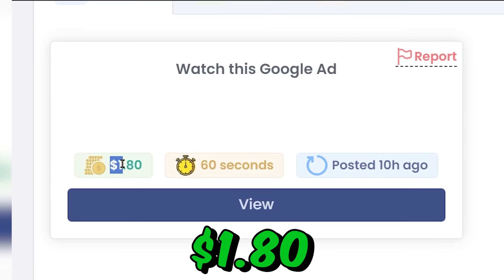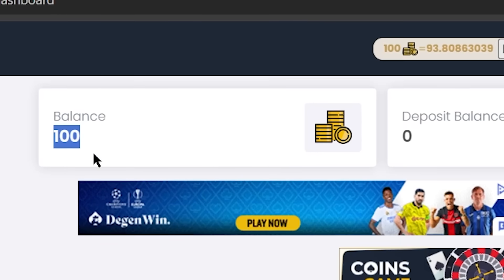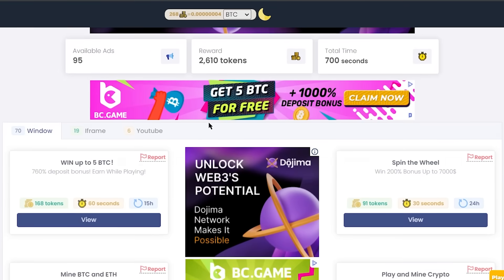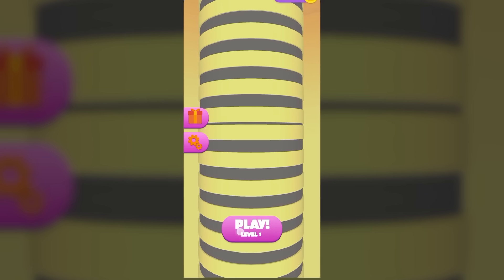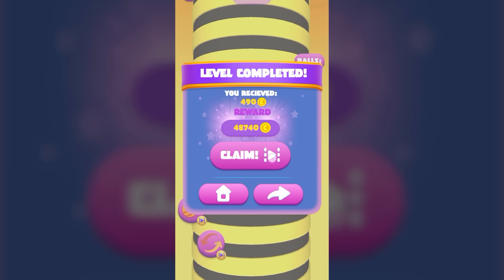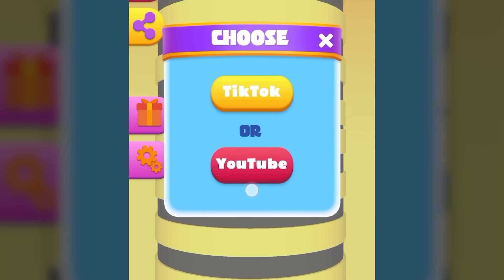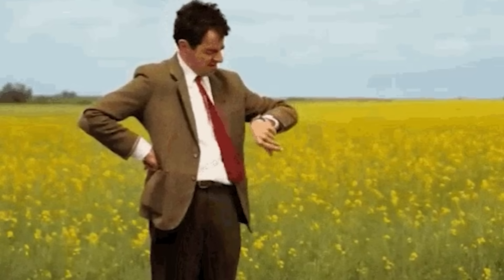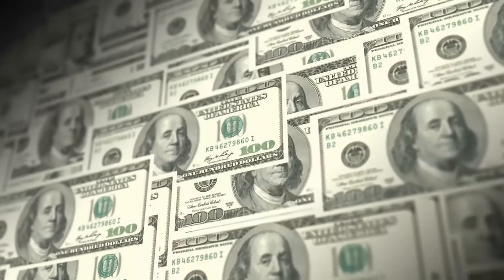Get Paid $1.80 EVERY Min 🤑 Watching Google ADs - Make Money Online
In this video, I will cover how to make money online. Where, you can watch ads and get paid $1.80 every minute watching @Google  website ads. So, you will watch ads and earn money. You will make money watching ads on Google search engine websites. And you will earn money watching ads make money, this is brand new website vewfaucet where you earn money online watching ads. Which is, one of the best way to make money online, by watching ads and make money online.

Now I will be sharing one more secret and new earning app today with you called Coin Bubbles that will help you to earn some extra cash online. And you can do it as a work from home jobs, remote jobs, or as a remote work to start to make money online. And here you can make money online with free traffic. It is a play to earn, or play to earn games, app where you can play to earn crypto games, or PayPal withdrawals. It is completely free play to earn, nft games, crypto games, depending on your country. It is smart money tactics to use these p2e, p2e games.

Today, I am going to reveal the best how to make money online tutorial for your guys. Which you can do as a side hustle as work from home. You can earn money online for completely free with the business ideas I will share on how to make money or how to earn money online.

Is it really possible? Yes, and in “CashPro” YouTube channel, I share smart money tactics and side hustles 2023, that work for everyone to make money online, build passive income, or even create a sustainable online business.

Special Terms: Google ads in this whole video including title thumbnail is referred to as the ads running on the google chrome browser. They might be Google Ads, or the ads running by the viefaucet.